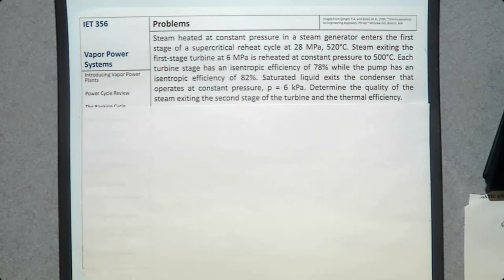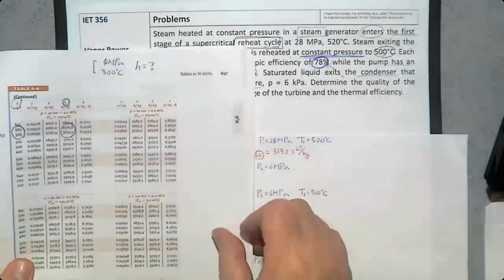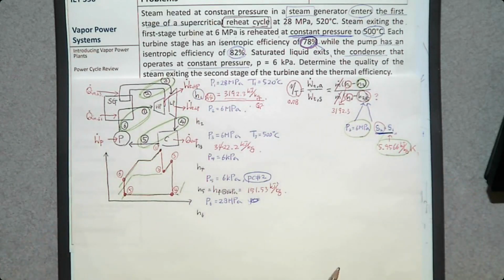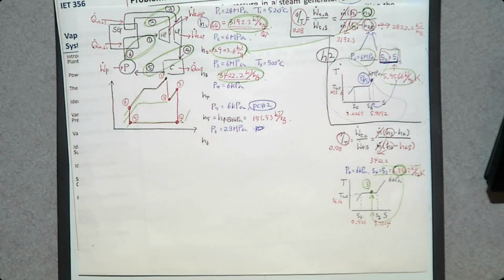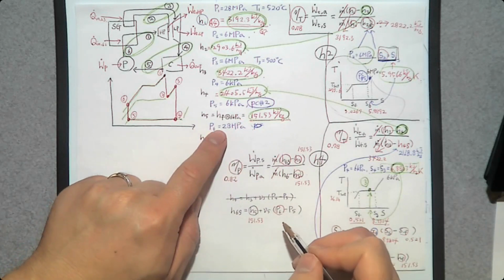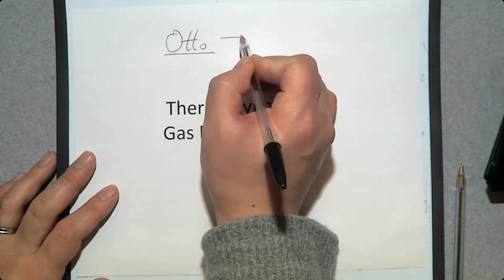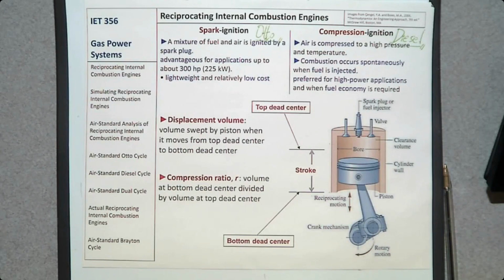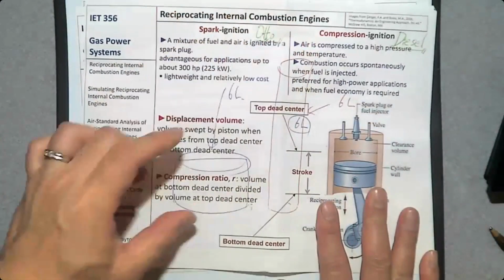Thermodynamics1 IET356 Week 14-1